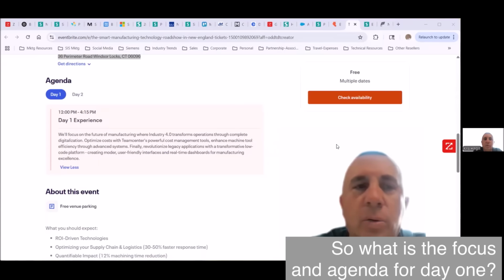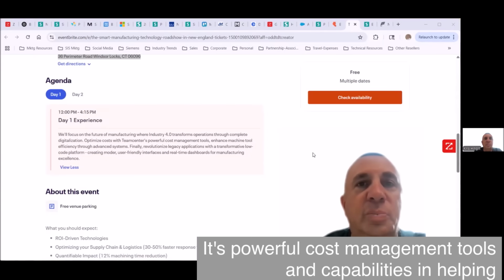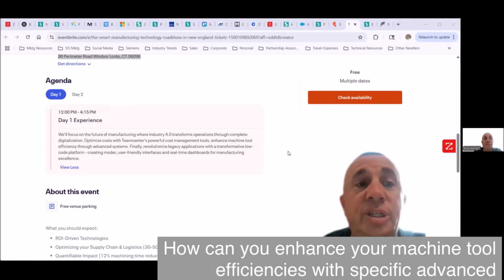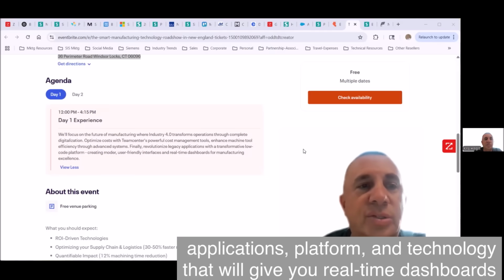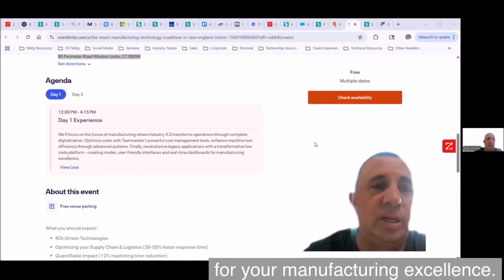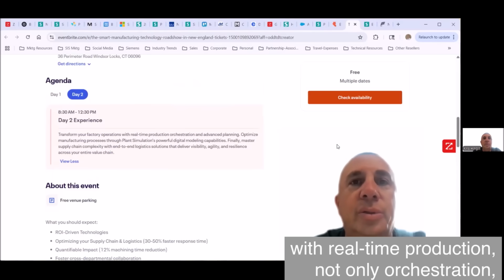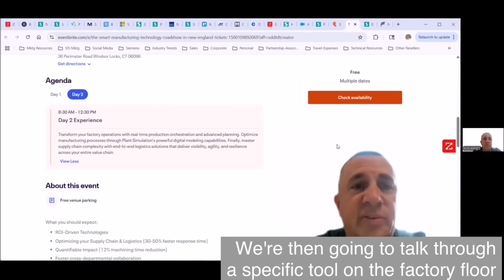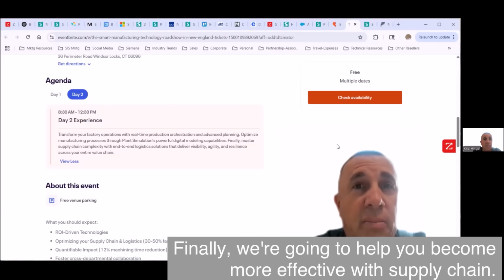Sept 9 & 10: Smart Mfg Virtual Roadshow Part 2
On Sept. 9 & 10, get ready for two days of strategy, innovation, and hands-on insights to help you stay ahead in an ever-evolving manufacturing landscape.

What you can expect:
✅ ROI-driven technologies that deliver measurable impact
✅ Supply Chain & Logistics optimization with 30–50% faster response times
✅ Machining time reductions of up to 12%
✅ Tools to foster cross-departmental collaboration